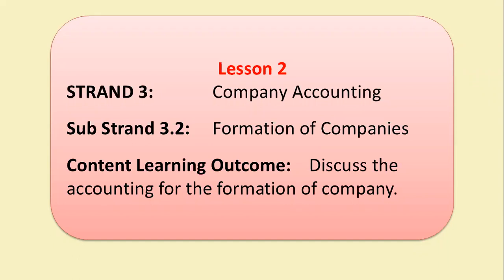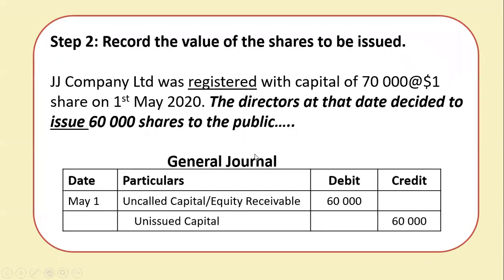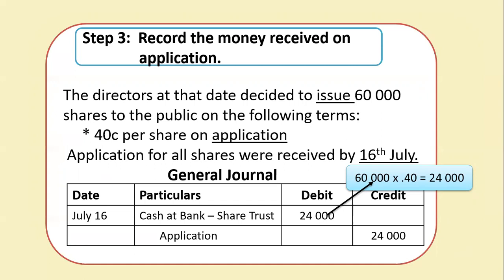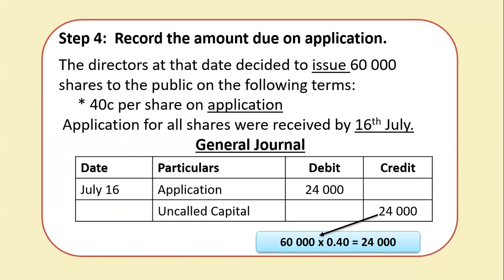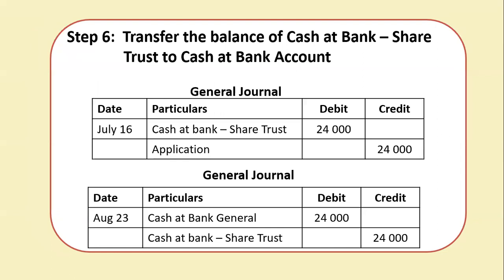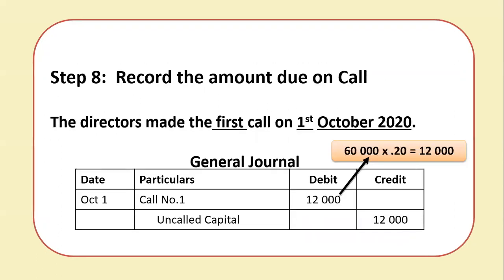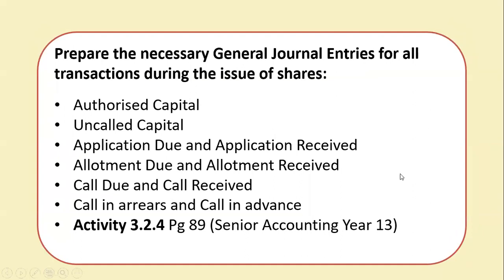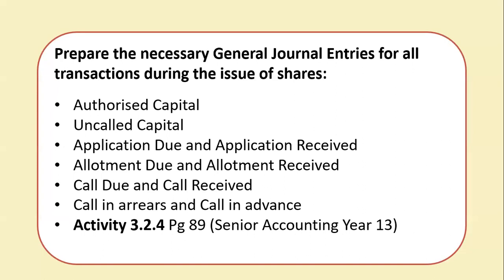Formation of Company Lesson 2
Fiji Y13 Accounting